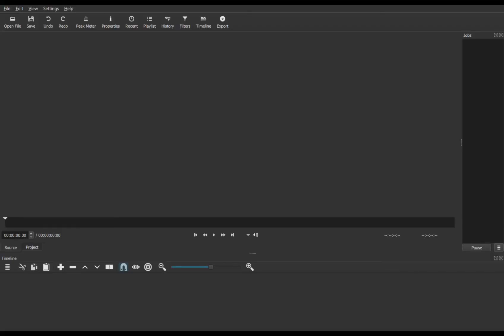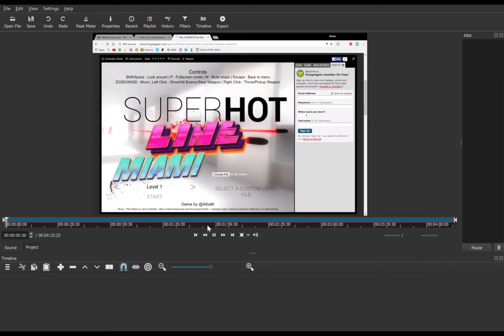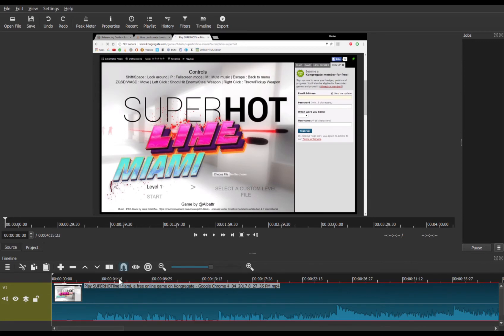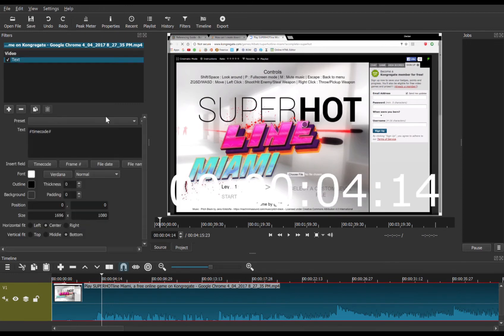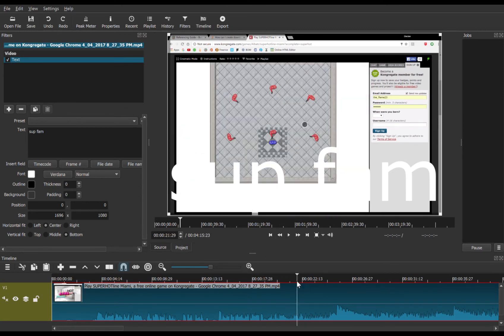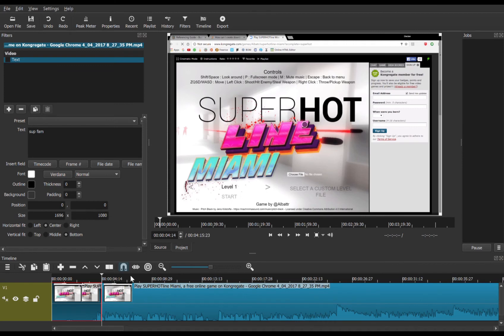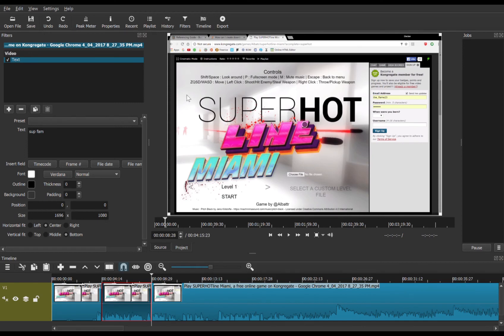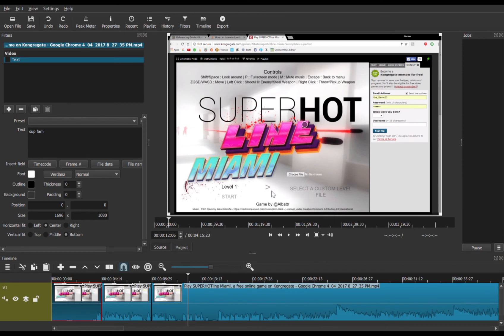How to add text to your video in ShotCut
Hey guys, today i will show you how to add text to a specific point in your video in ShotCut.

I am using (probably) the latest version of ShotCut, a free video editing tool.